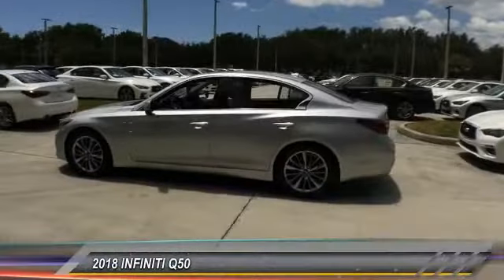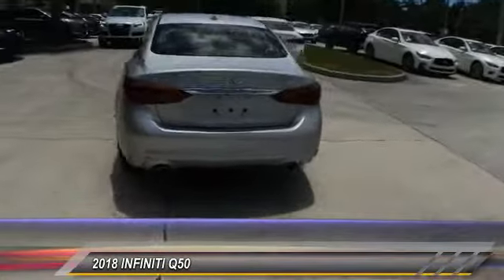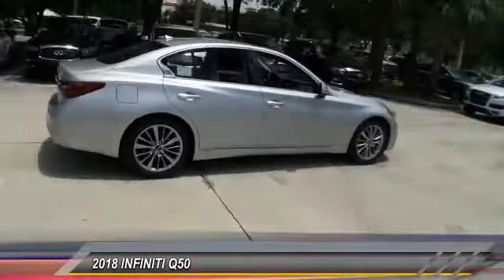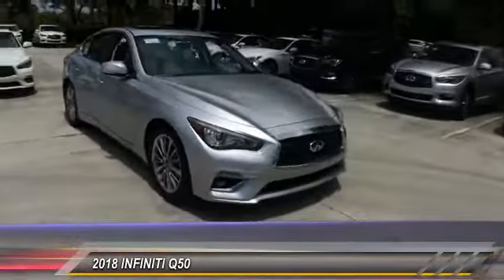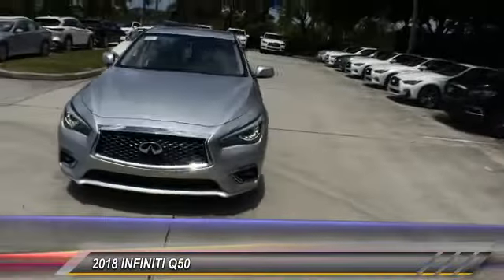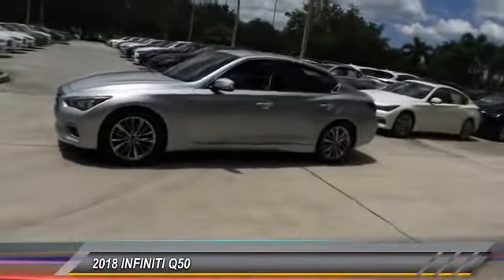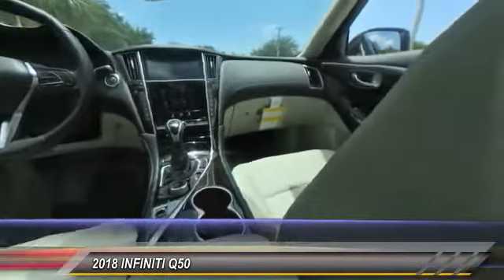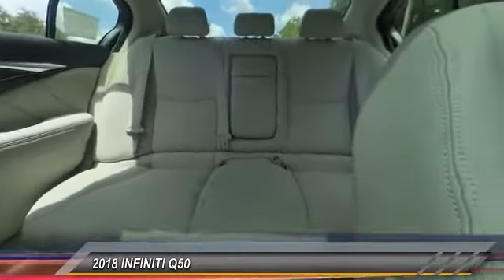2018 INFINITI Q50 Coconut Creek FL QG80909